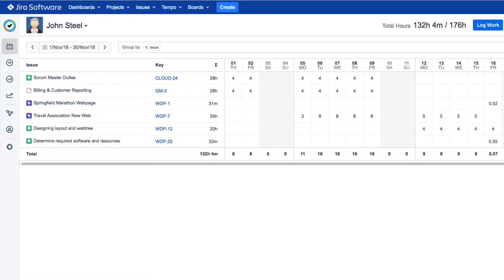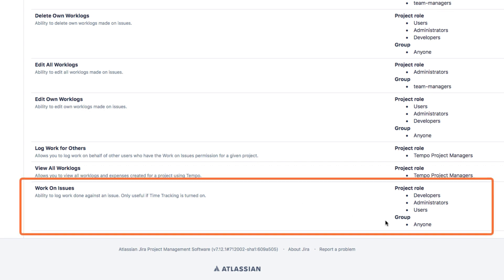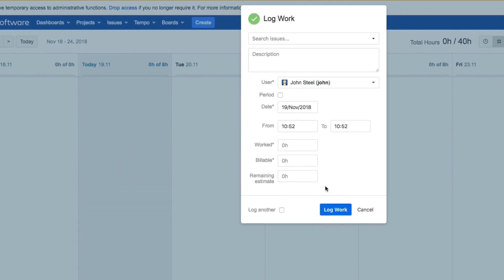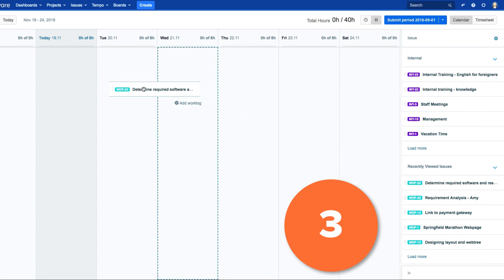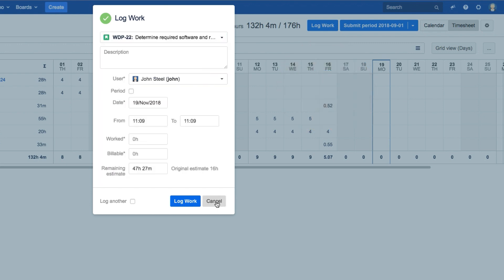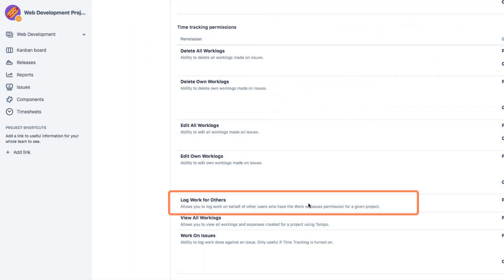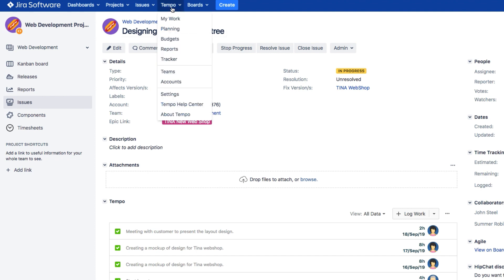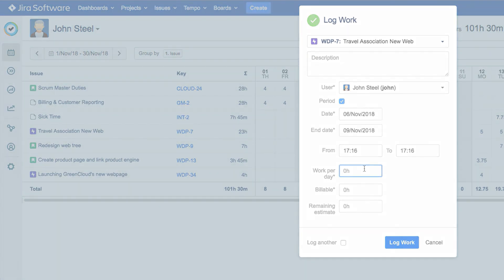10 Ways to Log Work with Tempo Timesheets (Server)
Follow this short overview of 10 different ways in which you can log your work using Tempo Timesheets for Jira Server! (Tempo 9)